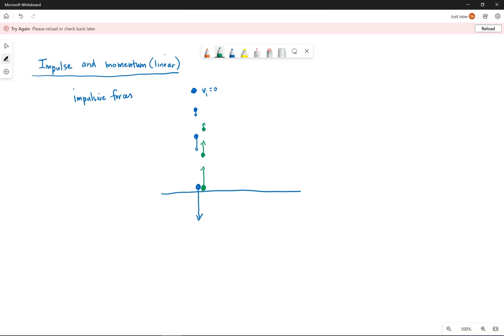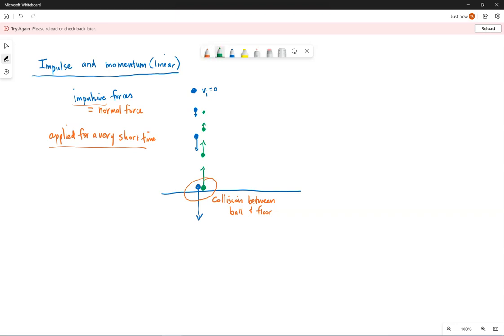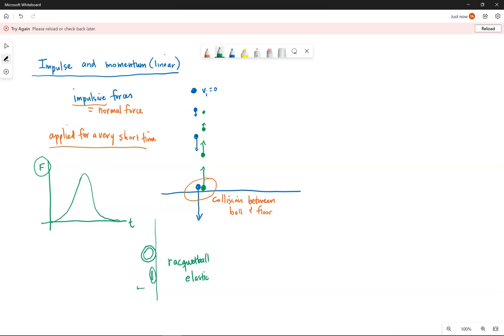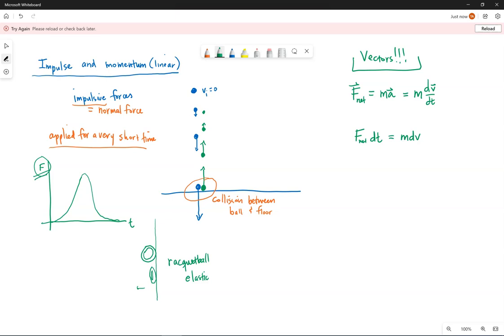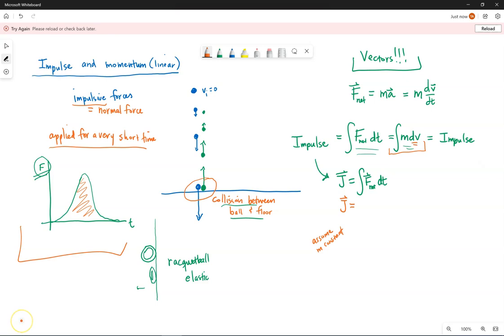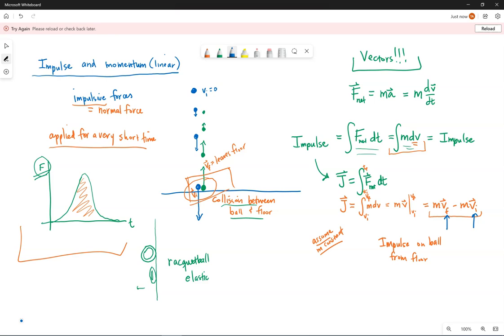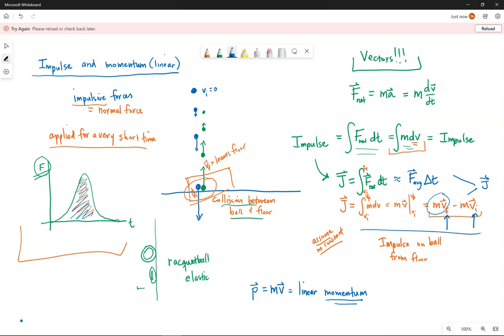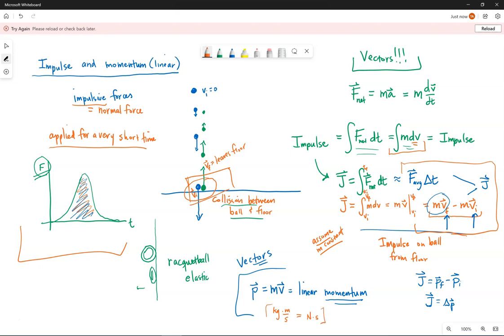Impulse and momentum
The concepts of impulse and linear momentum are introduced.